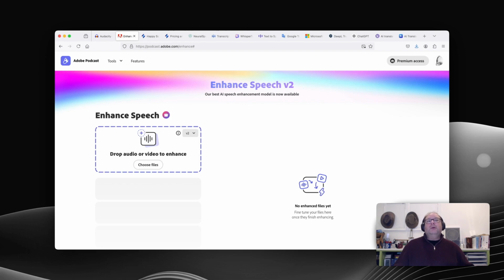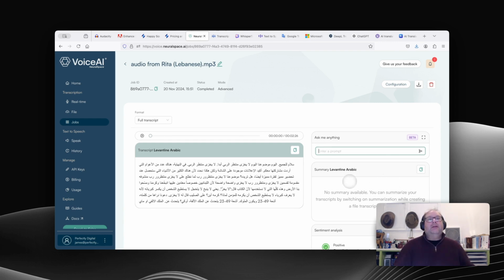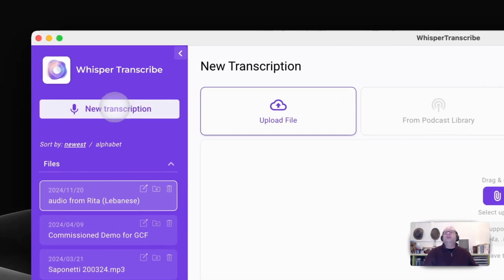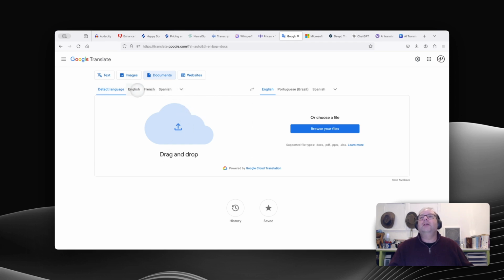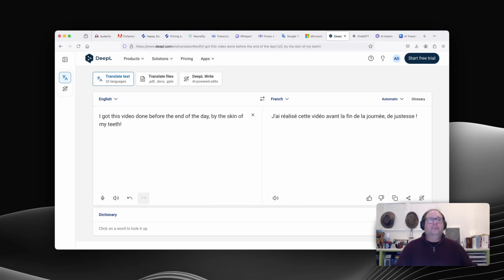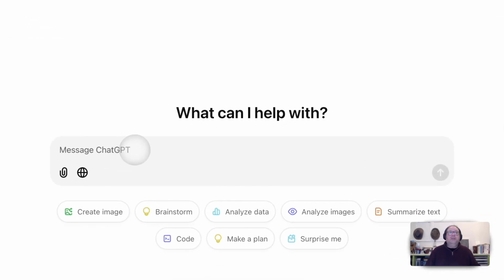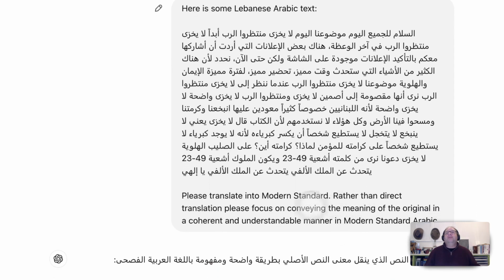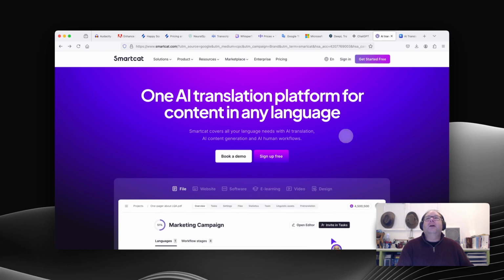AI Translation and Speech to Text